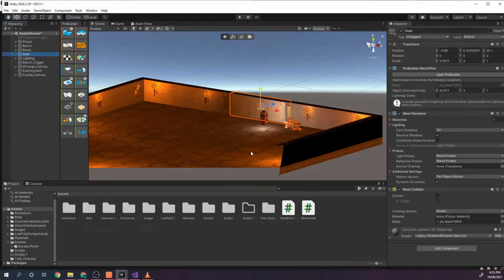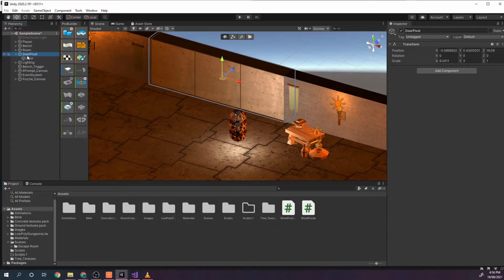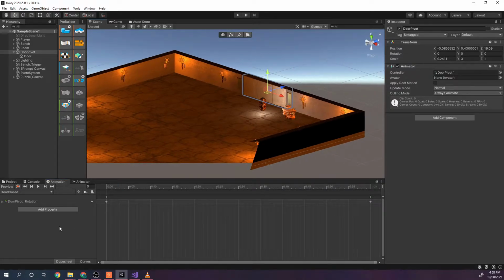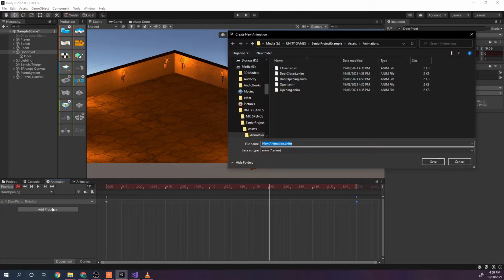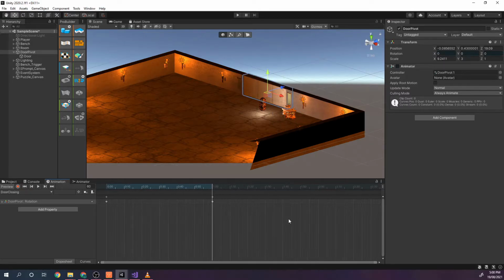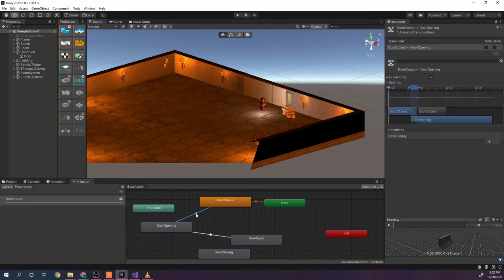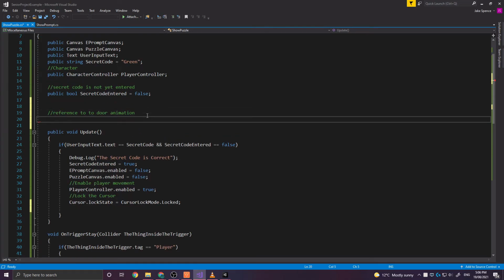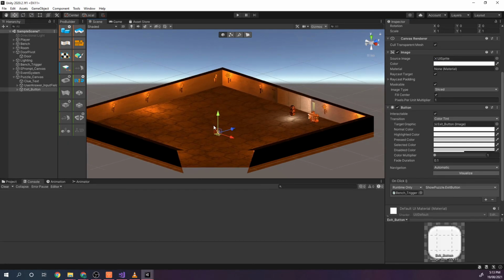Finishing the Puzzles, Adding animations in Unity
Adding animations to the puzzle that we have been working on.